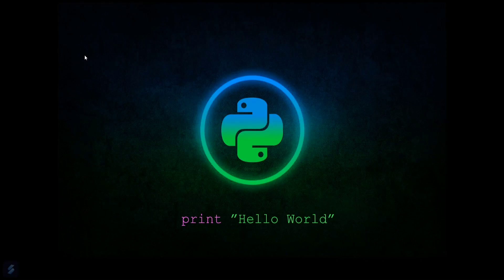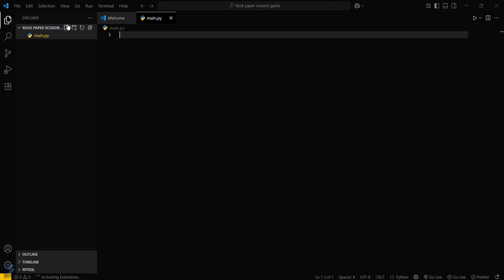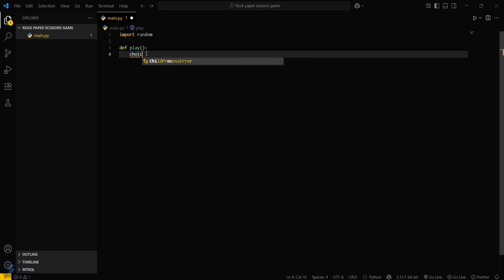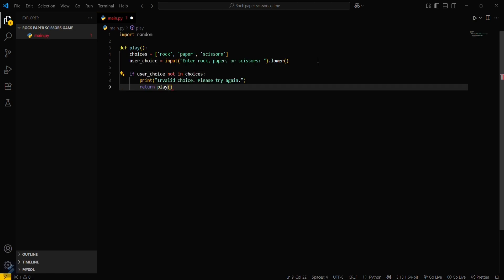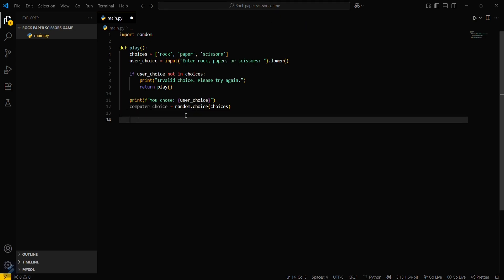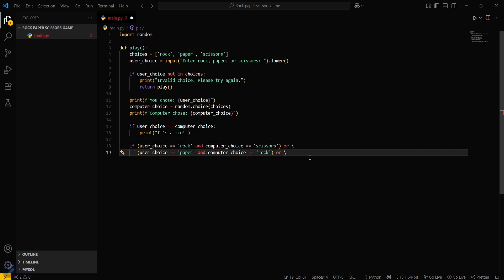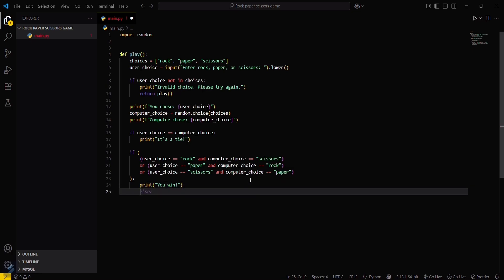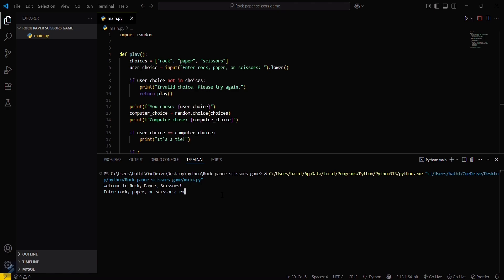How to Make a Rock Paper Scissors Game in Python | Beginner Game Project Using Random & Input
Want to build your first Python game? In this fun and beginner-friendly project, you'll learn how to make a Rock Paper Scissors game in Python using simple logic, loops, and the random module.

Whether you're practicing conditionals or just love coding games, this project helps you build interactive CLI applications with user input and computer logic.

🧠 In this video, you’ll learn:

How to take user input and validate it

Use the random module to generate computer choices

Apply conditional logic to decide the winner

Loop the game for multiple rounds and score tracking

Bonus: Add emojis, animations, or replay options!

This is a perfect project for Python beginners, coding students, or anyone creating mini games to improve programming logic.